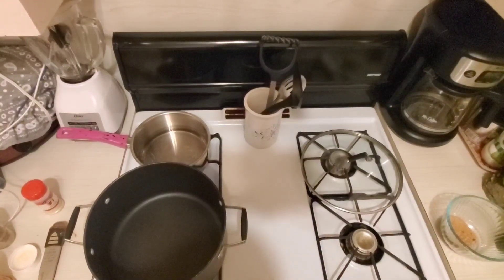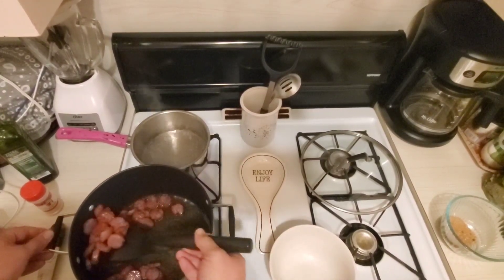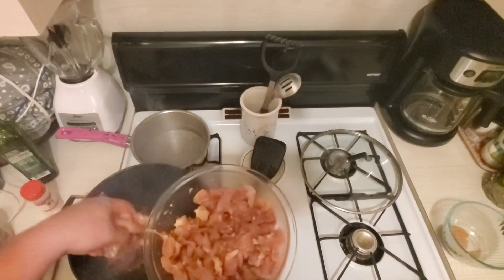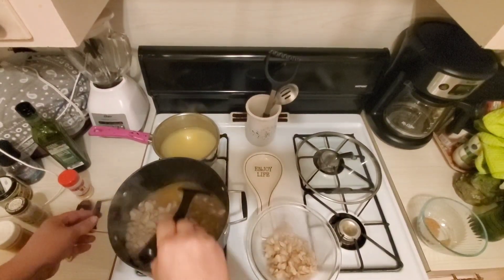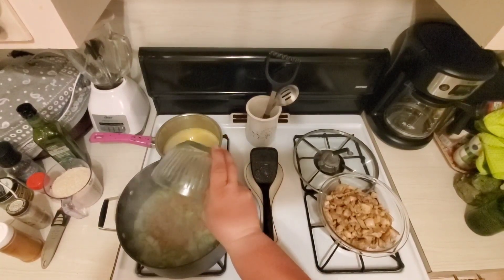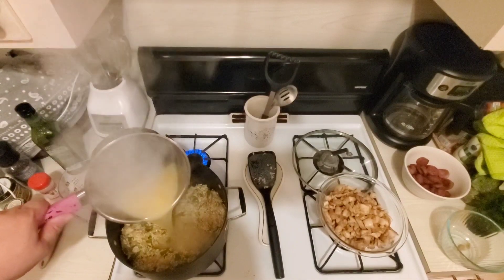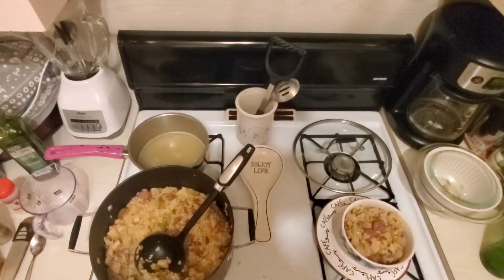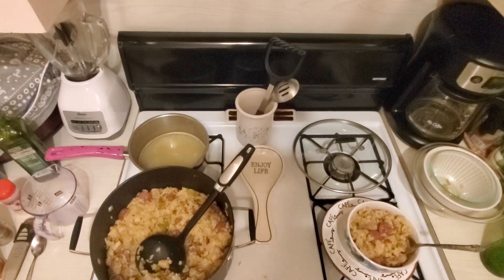Chicken and Sausage Jambalaya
2.5 lbs boneless skinless chicken thighs
1 lb sausage
1 large sweet onion
1 bell pepper
4 celery stalks
3 cloves garlic

1 tbs garlic powder
1 tbs onion powder
1 tbs paprika
1 tsp Ground white pepper
1/2 tsp cayenne pepper

2 cups rice
4.5 cups water (may need more)
4 to 6 tsp chicken bullion